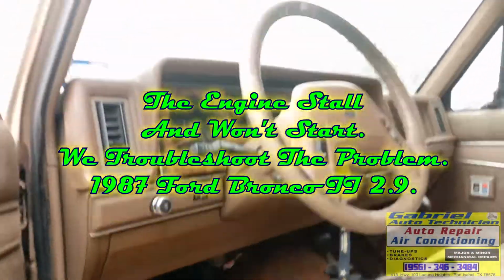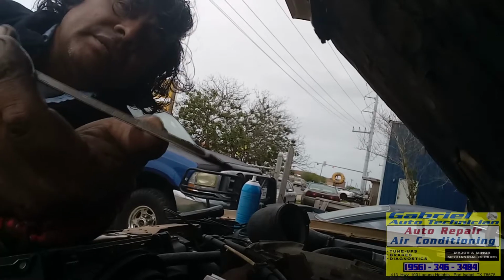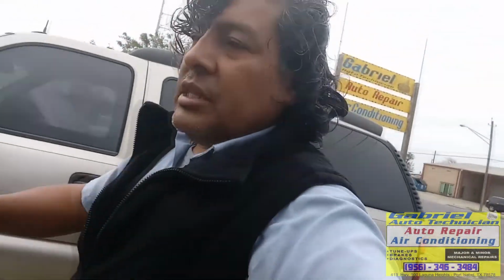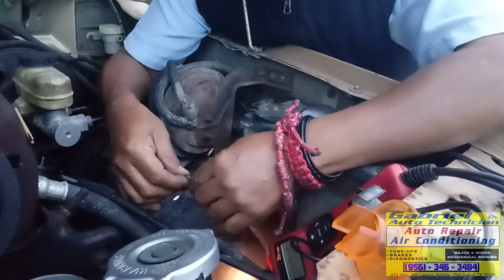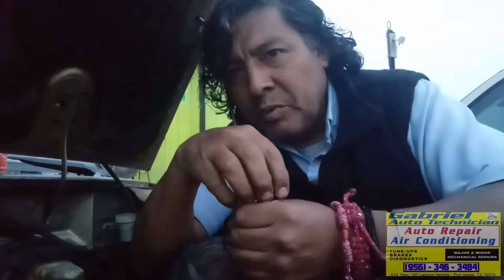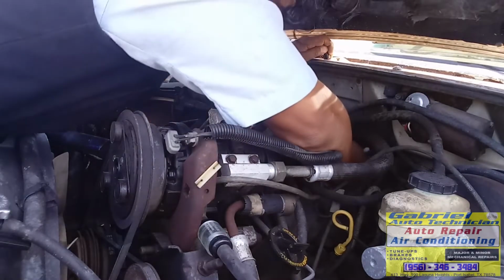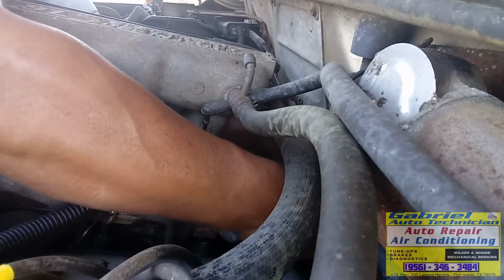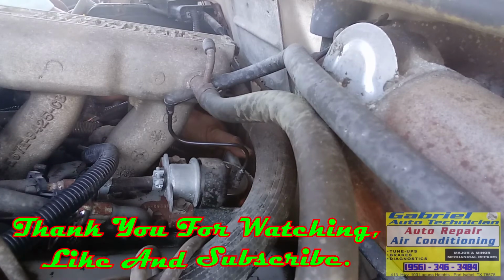The Engine Stall And Won't Start. How We Troubleshoot The Problem. Part 1. 1987 Ford Bronco II 2.9.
On This Video, We Show: How we troubleshoot to find out and pinpoint the problem on this engine that does not want to start. We check the coil, Pick up-coil, and distributor.

Thank you for all the nice comments.
I appreciate the calls that lots of people Throughout the USA make to my phone number, thanking me for record and uploading my videos, it makes me feel proud, that I am helping people to save or to make some money.
I am making my videos with lots of love and with the meaning of helping you people.

Here Is This Link If You Like To contribute. Thank You.
If you found this video and it was useful.

So you can help me,

(Take this daily, and you will never be sick again.
Toma esto a diario y nunca más volverás a estar enfermo.
Deleted YouTube video links.
Enlaces de los videos que YouTube quito.

Complete video, This is my way of expressing to everyone how much I appreciate you
THIS WILL CEASE THE FEVER IN 15 MINUTES OR LESS AND WILL NOT RETURN.
Video completo, Esta es mi forma de expresar a todos lo mucho que los aprecio
ESTO CESARÁ LA FIEBRE EN 15 MINUTOS O MENOS Y NO VOLVERÁ.

In 15 Minutes, This Formula Will Stop The Fever And Will Not Return.
En 15 minutos, esta fórmula detendrá la fiebre y no regresará.

Listen To The Full Recovery Testimony Of This NHS Doctor in London, UK.
Escuchen el testimonio de completa recuperación de este médico del NHS en Londres, Reino Unido.

Testimony of the deleted video that YouTube doesn't want you to see.
Testimonio del video eliminado que YouTube no quiere que veas.

Thank you for choosing our services.
We always do our best to serve you better and fix your car properly.
Your Friendly, Expert Automobile Repair Technician.
With more than 40 years of working in the auto repair field.

I am working on cars since they have contact points ignition
and carburetors, when most of the built cars came with no air conditioning.
We Are Here To Help With All Your Auto Repair Needs.
We have the knowledge and the tools to do the job right.

Gabriel Auto technician
413 Highway 100,
Laguna Heights, TX.

Auto Repair Shop.
Auto Air Conditioning Repair and Recharge
Brakes,
Tune-Ups,
Radiators,
Shock Absorbers,
Water Pumps,
Timing Belts,
Oil Change,
Fan belts,
Struts,
Suspension,
Transmission Service,
Computer Diagnostics,
Paint and Bodywork.
Iron Welding.